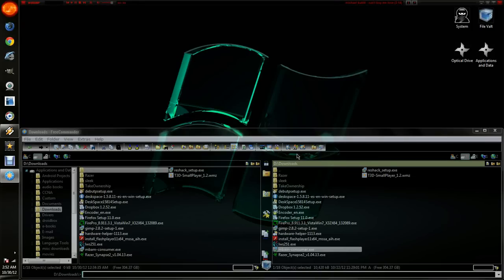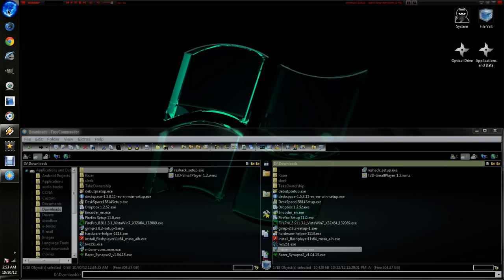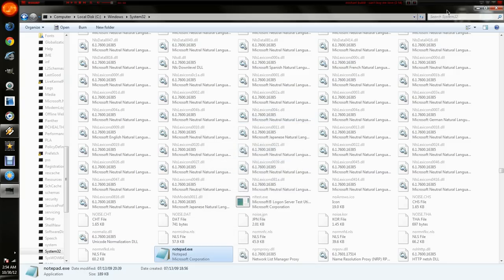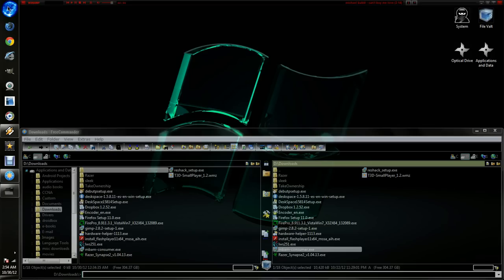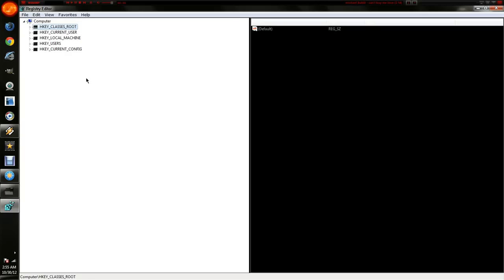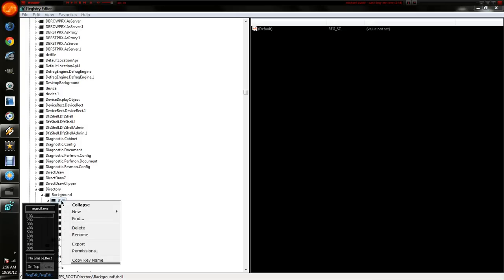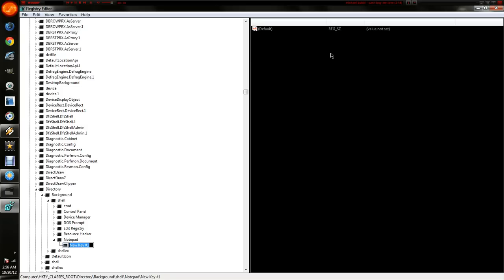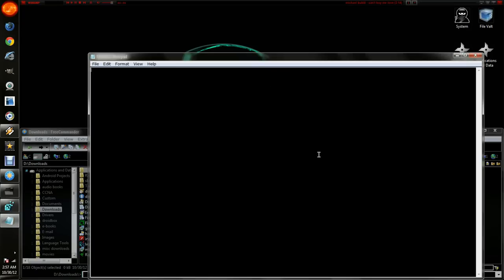Windows 7 Desktop Theme--Using the Registry to Change Your Context Menu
This Video is part 1 in my series on Windows 7 Desktop modification and customization.  More fun than a Willie Nelson concert.